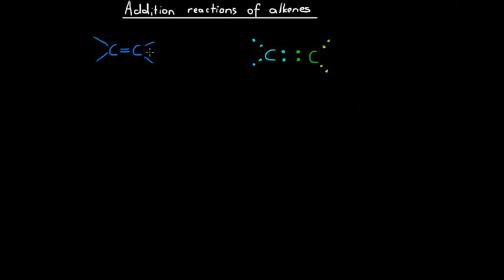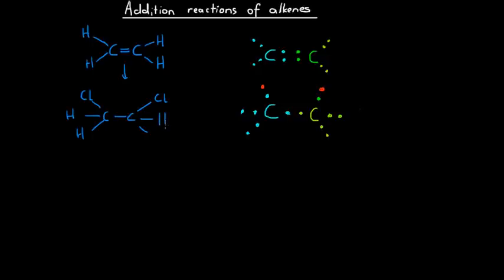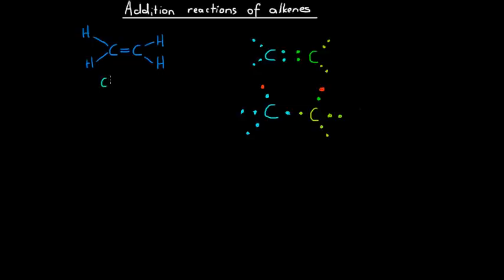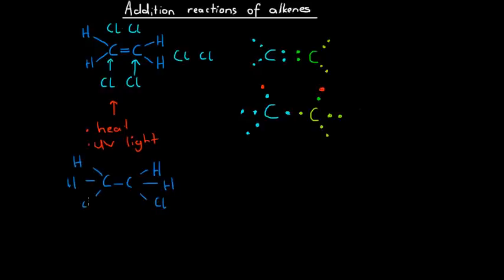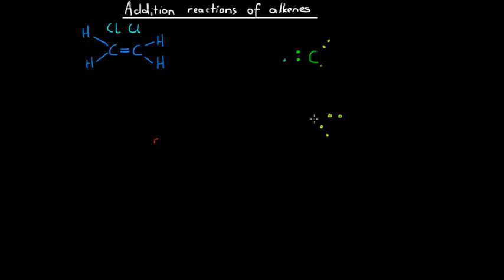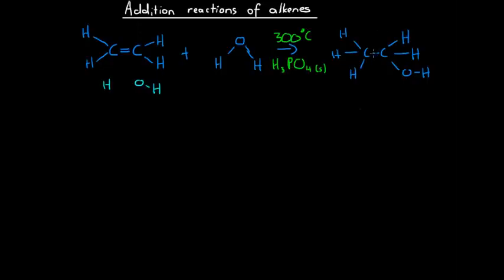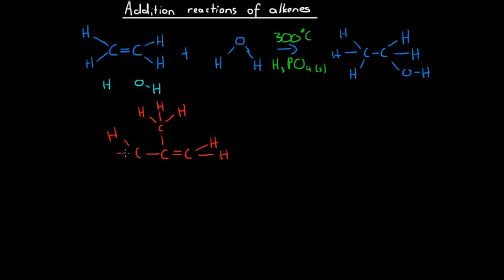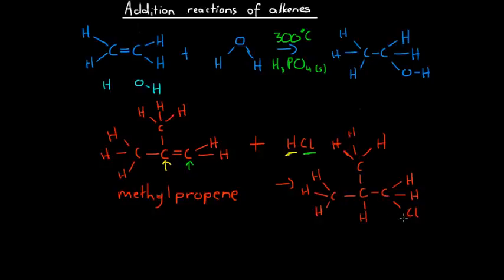Addition Reactions of Alkenes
In this video, we look at addition reaction of alkenes. Addition reactions are a type of reaction unique to molecules with double carbon-carbon bonds (alkenes).